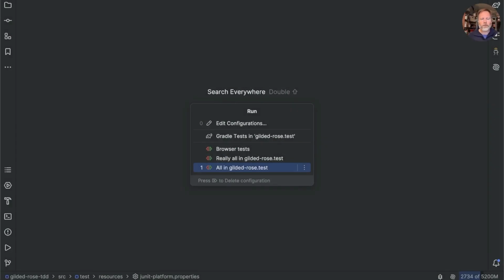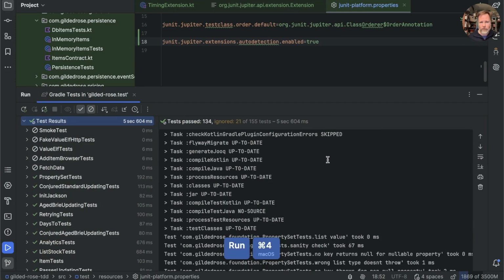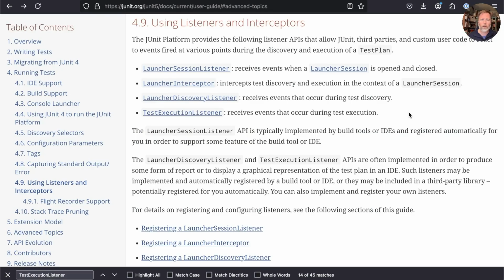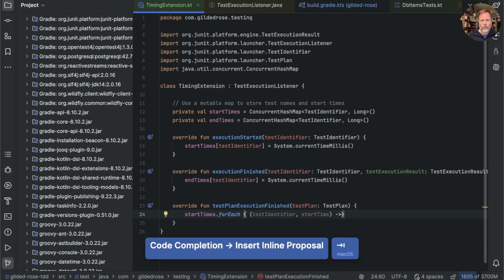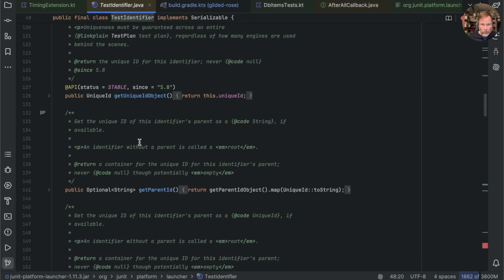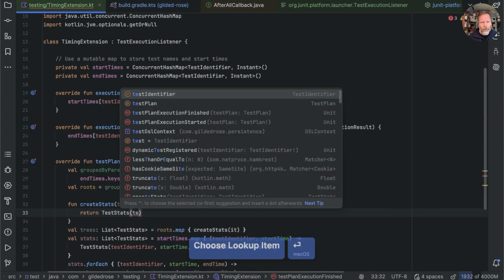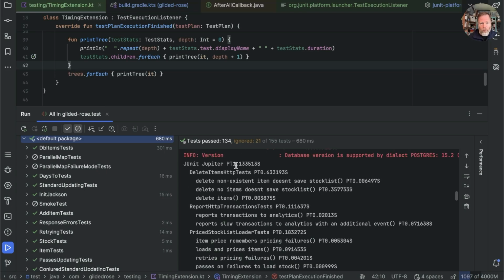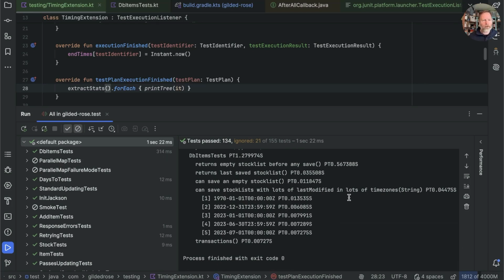What IntelliJ isn't telling you - the Truth about Test Speed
Regular viewers won’t be surprised that I’m obsessed with the details of how long our tests are actually taking to run. I won’t speak for all developers, but I at least can be a little, erm compulsive when I get the bit between my teeth.

So when I suspected that IntelliJ was just plain lying to me about how fast tests are running, I had to see if my suspicions were true. Last week we saw that there is a lot of time between invoking the action and the tests actually running. This week we’ll see that the reported duration of individual tests, and the suites that they sit in, appear to be wrong too.

* 00:00:38 The story so far
* 00:01:18 Crank up the AI
* 00:01:40 AI Assistant bug
* 00:04:07 Oooh test times
* 00:05:45 No convert to property in k2 mode?
* 00:07:33 It looks like we need a different JUnit extension
* 00:08:53 Record times against tests
* 00:11:31 AI Autocomplete can be really very good
* 00:12:00 A smoking gun
* 00:13:03 Building a tree of tests
* 00:15:15 AI Over, back on your heads
* 00:20:55 We have tree!
* 00:21:52 Compare our tree times with those from IntelliJ
* 00:24:15 Tidy up before we go

If you are going to be at KotlinConf 2025, or even just in Copenhagen in May, then you should sign up for the workshop that Nat Pryce and I are running. It’s called Refactoring to Functional Kotlin, and will give you hands-on experience of taking legacy code and safely migrating it to a functional style.